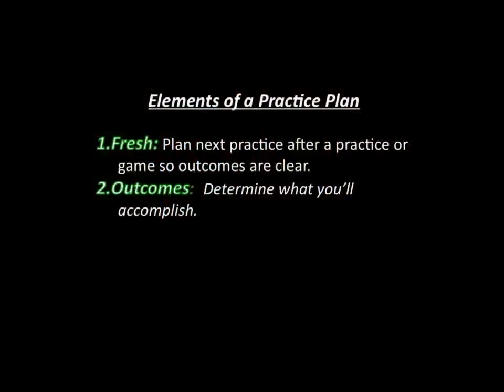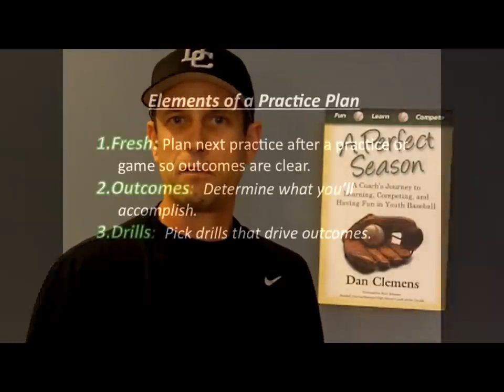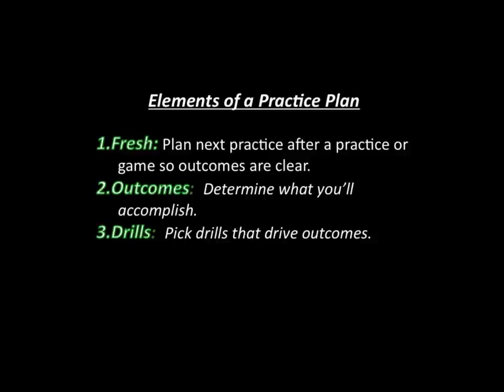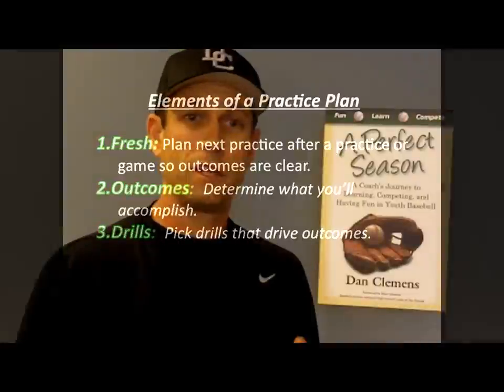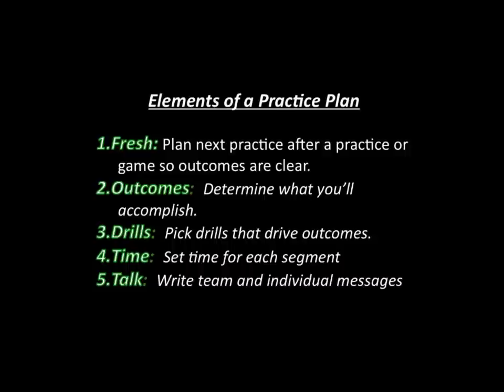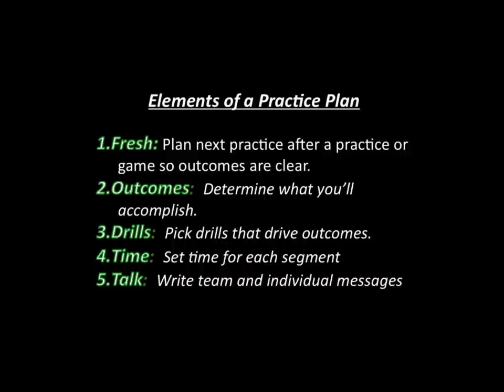The Importance of Practice Plans (Part 1)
It's important to be clear about what you want and need to accomplish at each practice and then develop a set of drills and instruction to get it done.  A written practice plan saves time and makes your practices more crisp and effective.  Tips for A Perfect Season is a video newsletter by author Dan Clemens. Each segment contains tips, suggestions and ideas for the youth baseball coach to improve the youth baseball experience for everyone involved.   Clemens is the author of A Perfect Season: A Coach's Journey to Learning, Competing, and Having Fun in Youth Baseball.